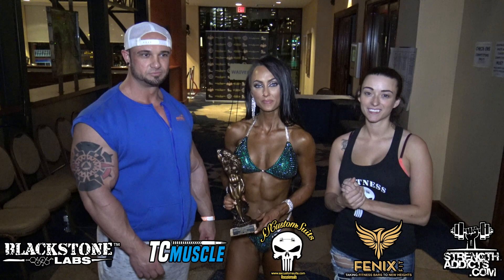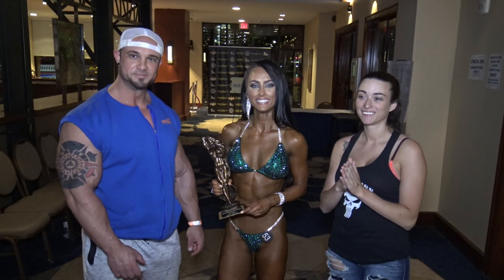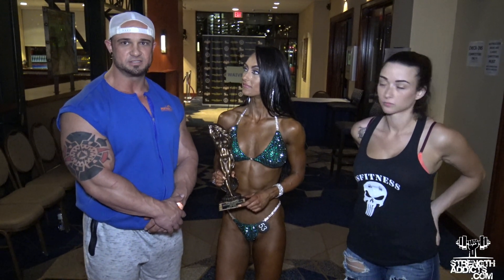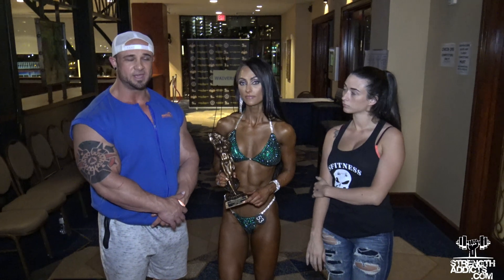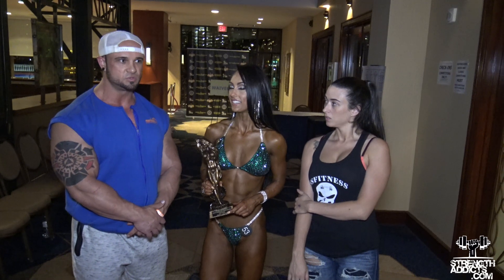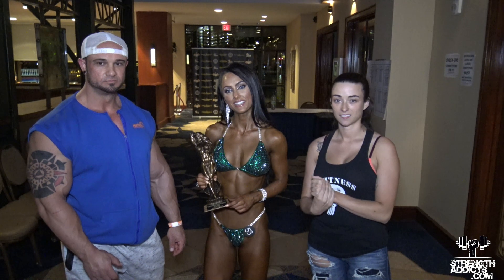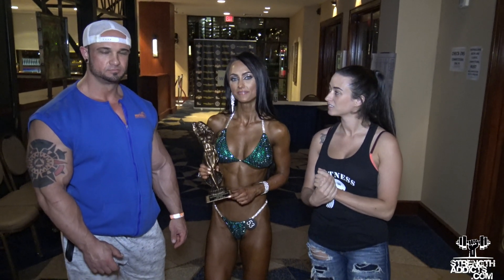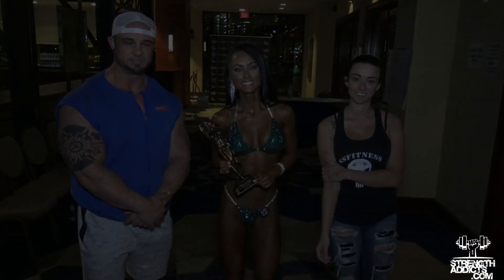New IFBB Pro RACHAEL REUTER - 2018 NPC North Americans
Don't miss this great interview with New, IFBB Pro League Pro, RACHAEL REUTER of at Gary Udit's 2018 NPC North American Championships. Rachael did this interview alongside her coach Steve Spaulding and her suit designer Kaila Spaulding. Don't miss this great video!!